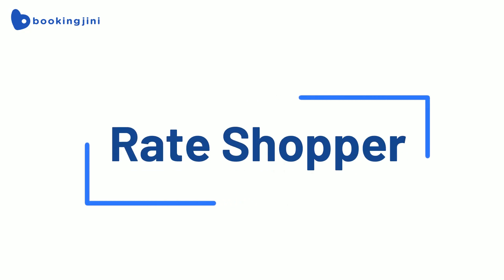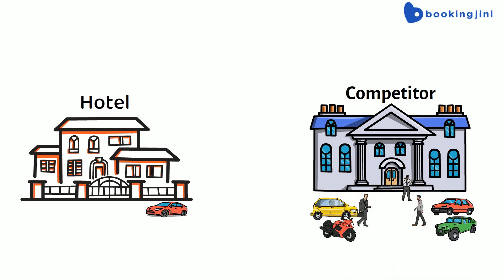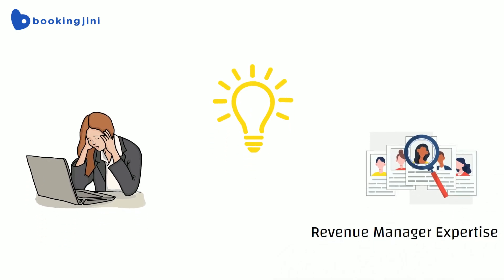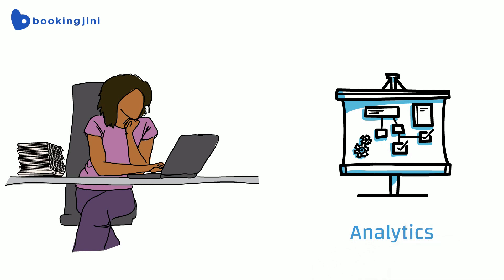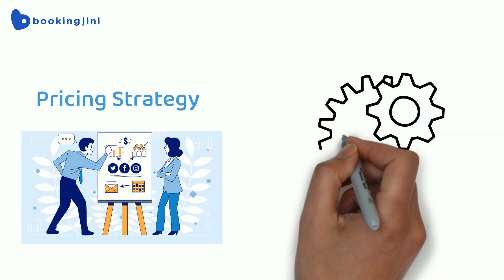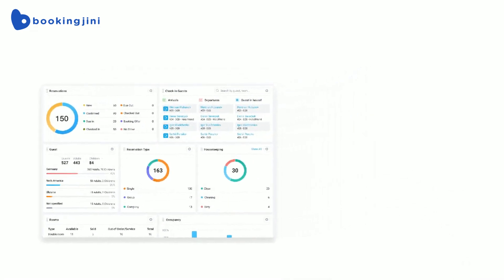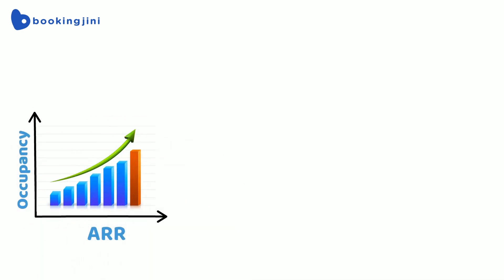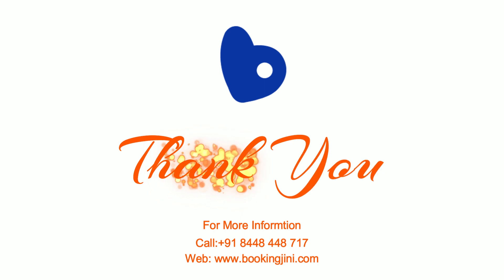RateShopper to make smarter decisions for your Hotel !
Don’t waste time and energy manually comparing rates of your competitors – join the Rate Shopper revolution and get real-time update on your finger tips. Click the below link to get your Live report.